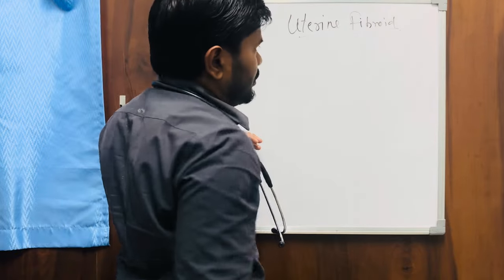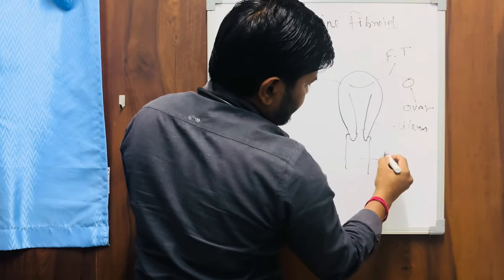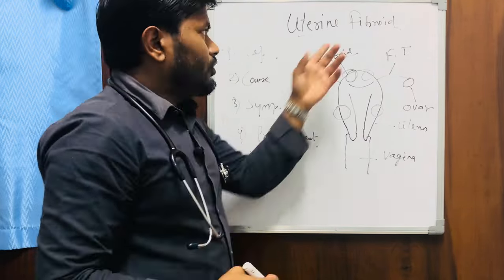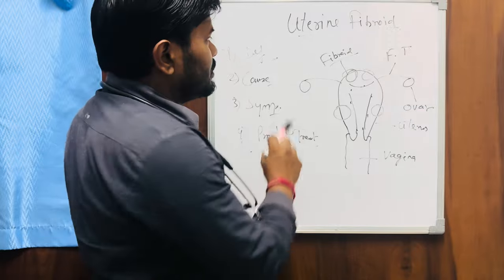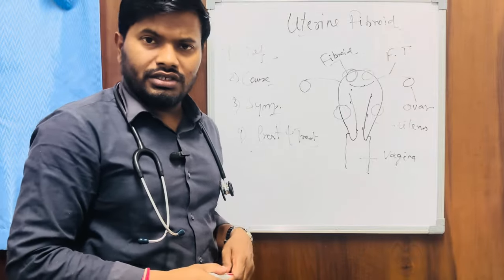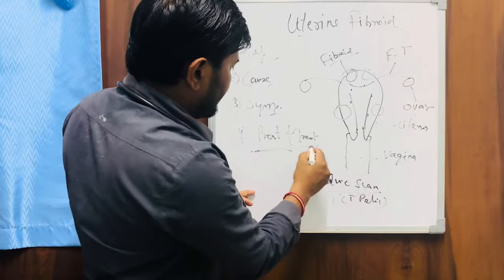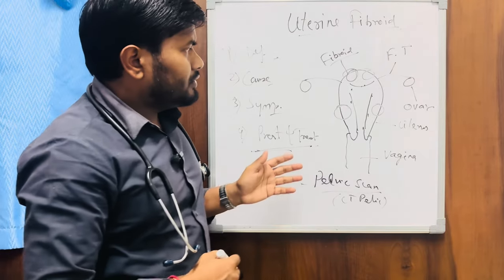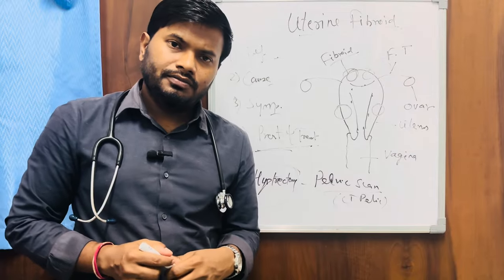Uterine Fibroids video | Fibroids uterus management